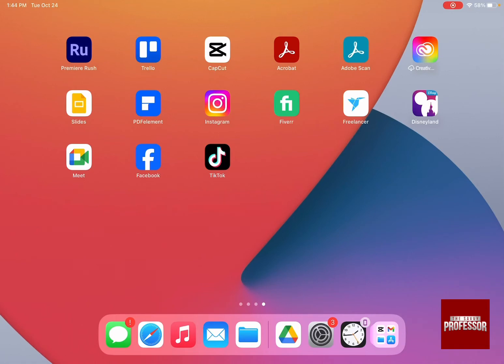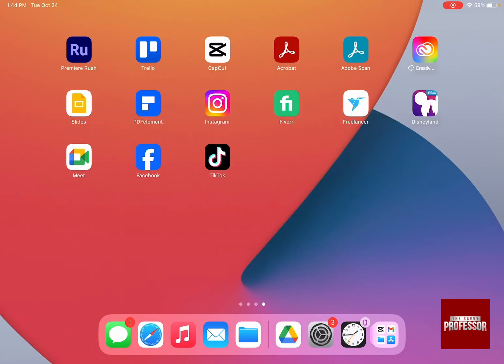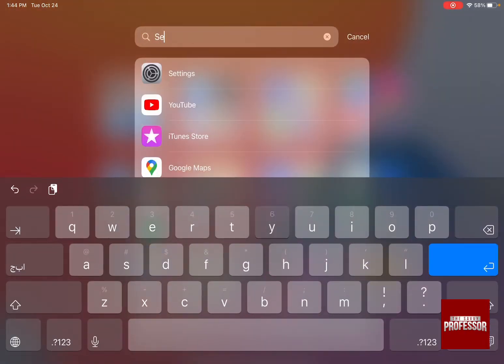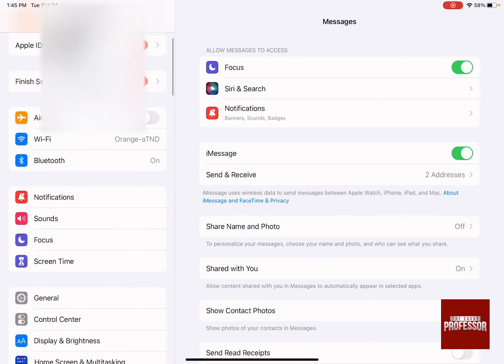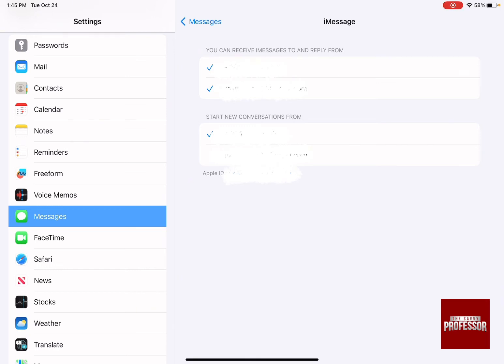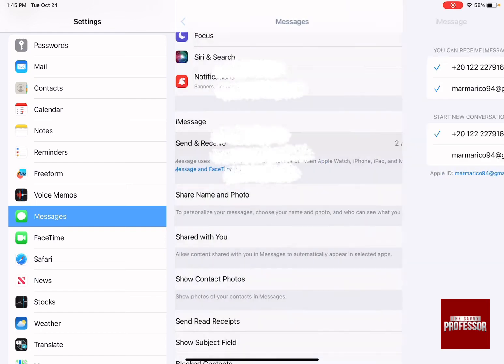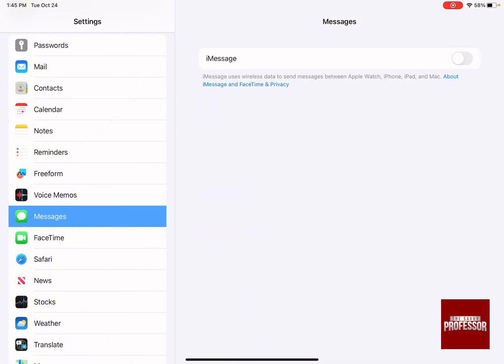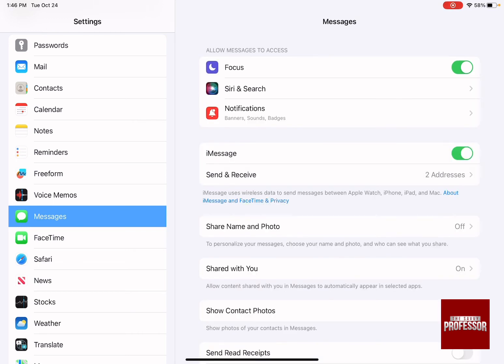How to Unlink iPad and iPhone Text Messages (Turn Off Syncing Between My iPad and iPhone)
How to Unlink iPad and iPhone Text Messages (Turn Off Syncing Between My iPad and iPhone). In this tutorial, you will learn how to unlink iPad and iPhone text messages.